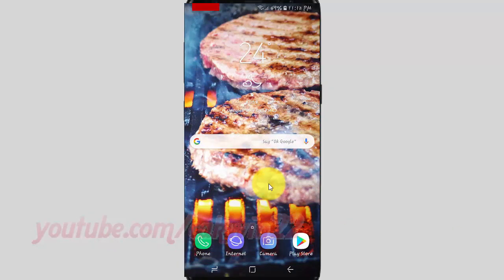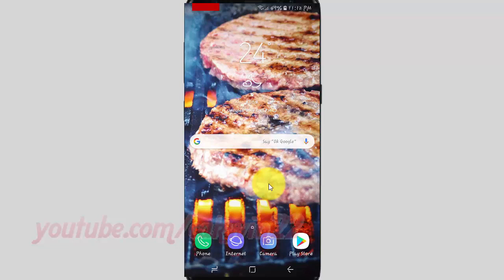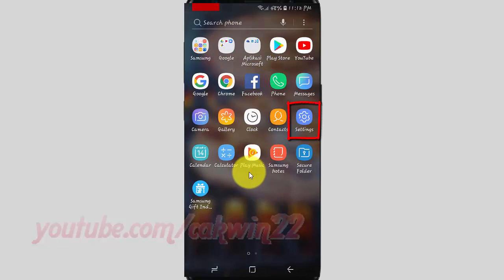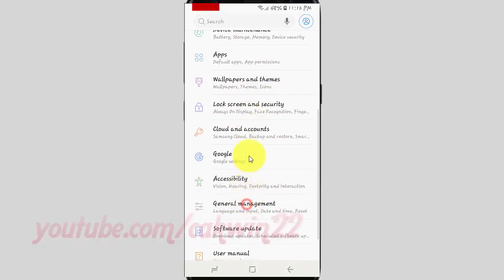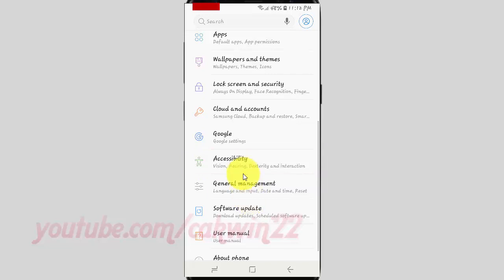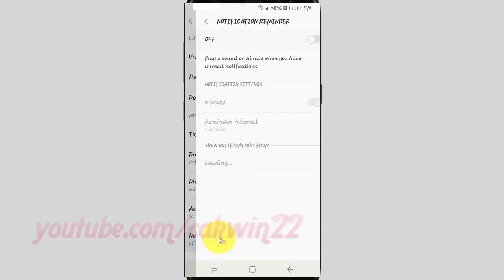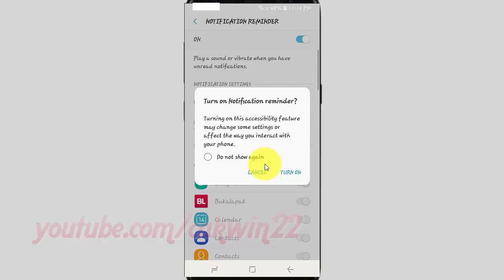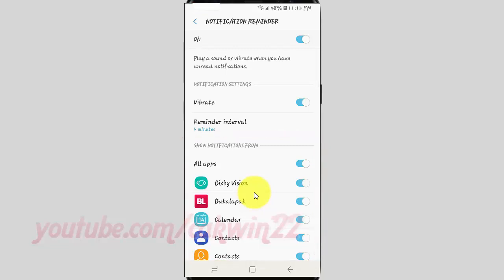Samsung Galaxy S9 : How to Enable or Disable Reminder in specific Apps (Android Oreo)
This video show How to Enable or Disable Reminder in specific Apps
 in Samsung Galaxy S9 or S9+.  In this tutorial I use Samsung Galaxy S9 SM-G960FD Duos International version with Android 8.0 (Oreo).